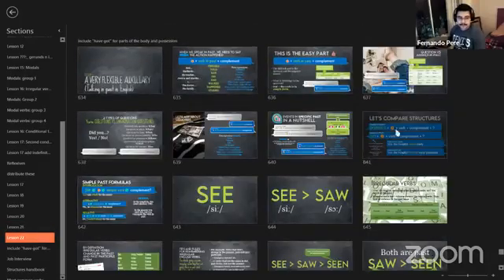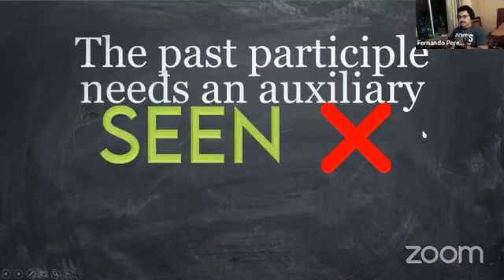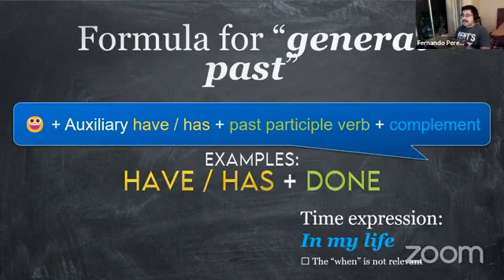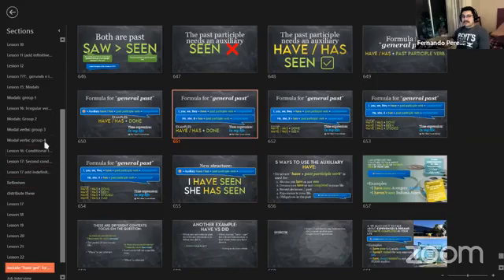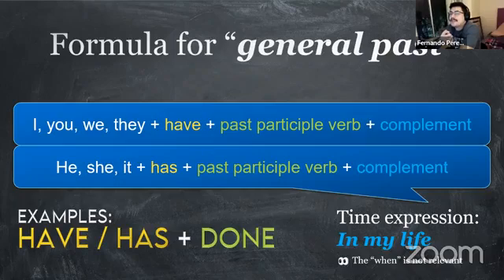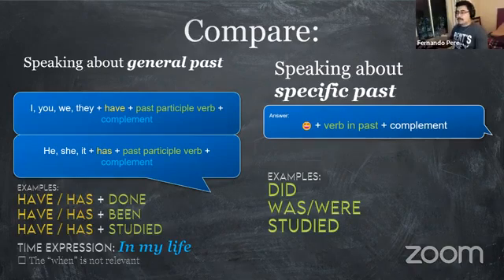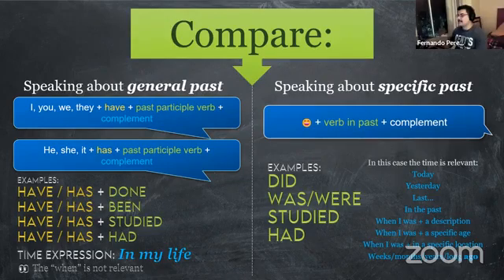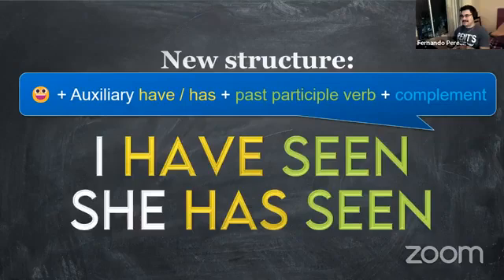A2 Elementary | We'll contrast past and past participle verbs | Mr. Pérez